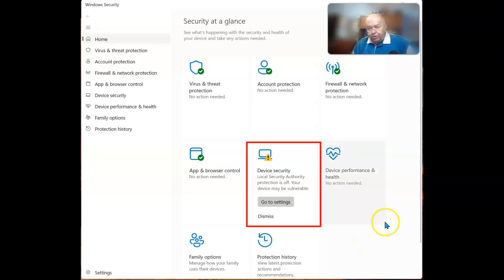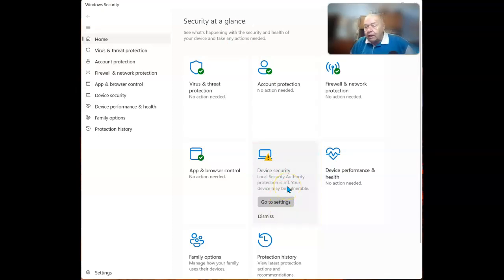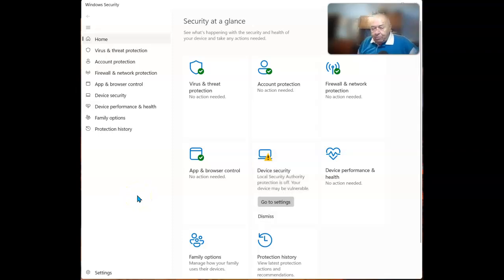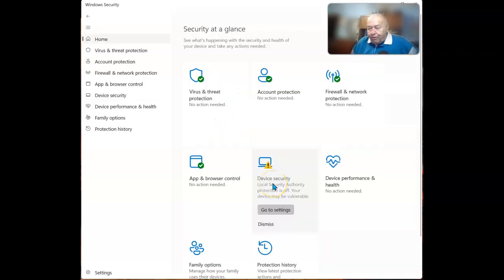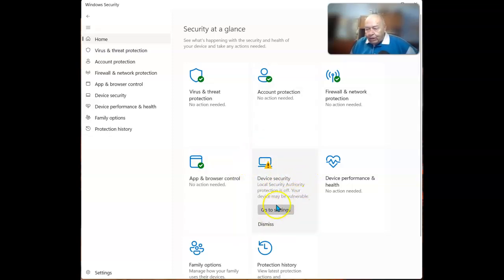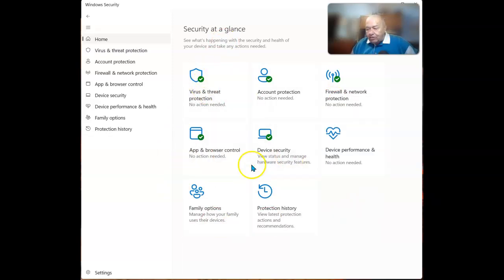Windows 11 - Device Security Warning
Documenting a Device security warning. RE - TPM 2 chip